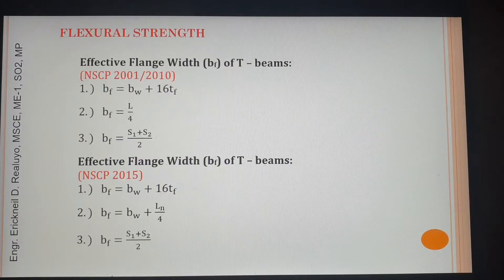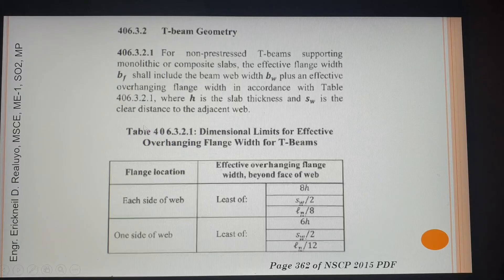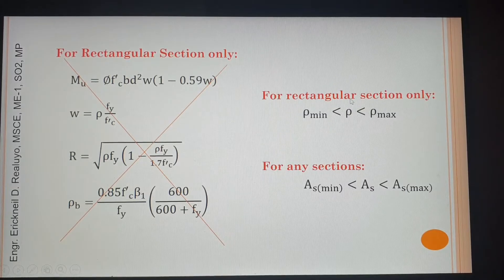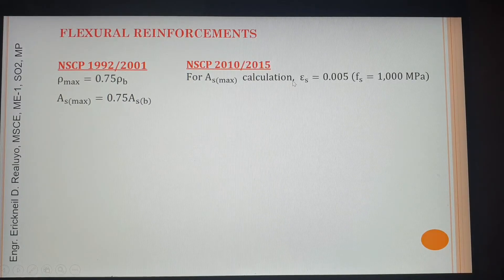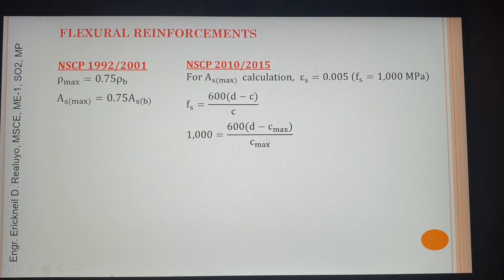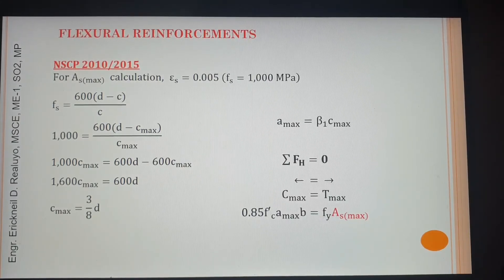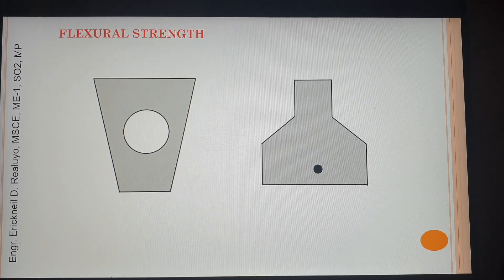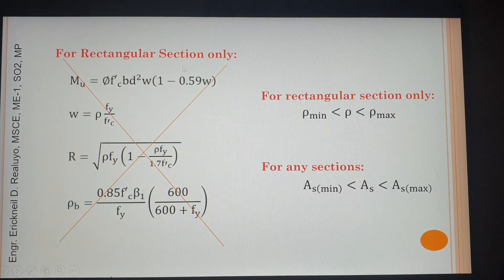RCD - Flexural Strength_Part 2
Provisions of NSCP 2015
(General Calculation)